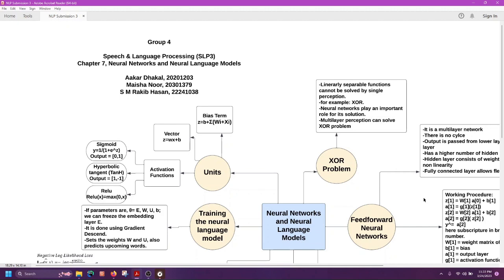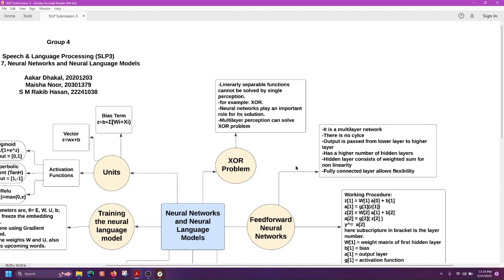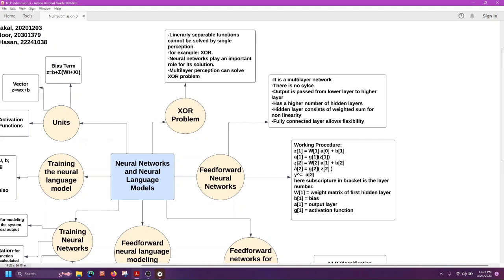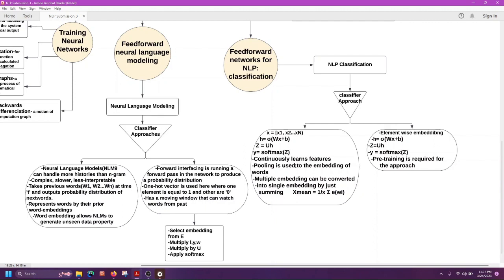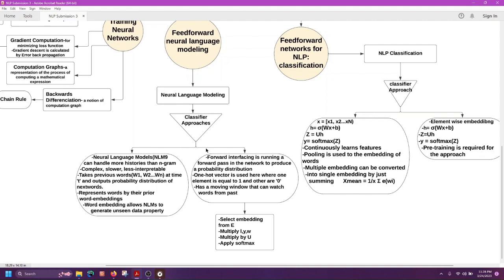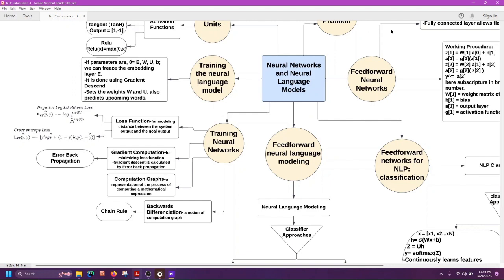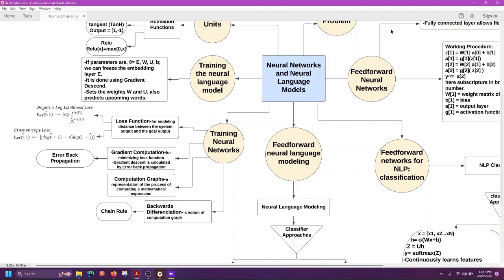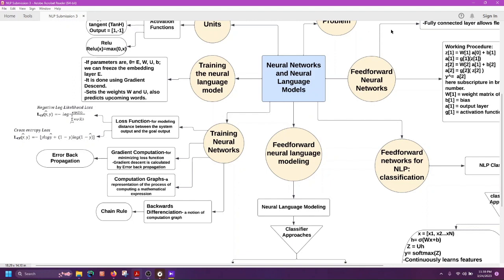NLP submission 3